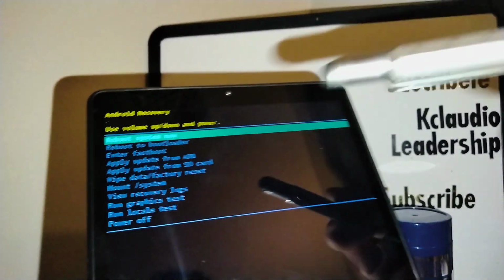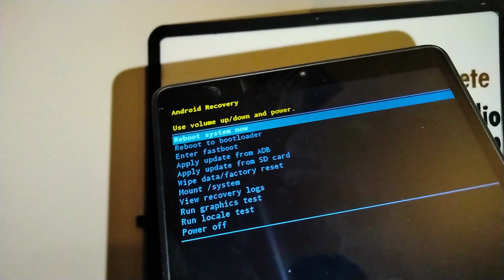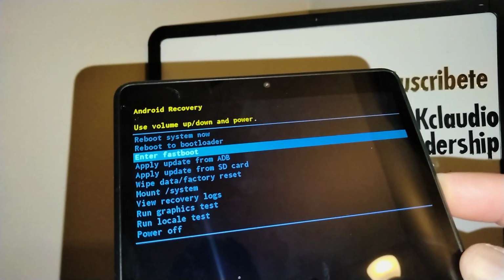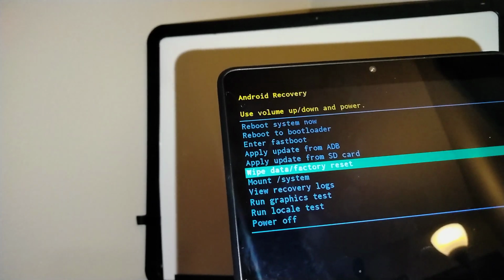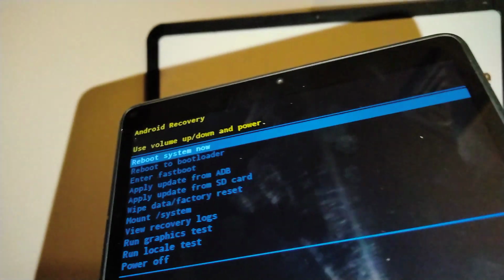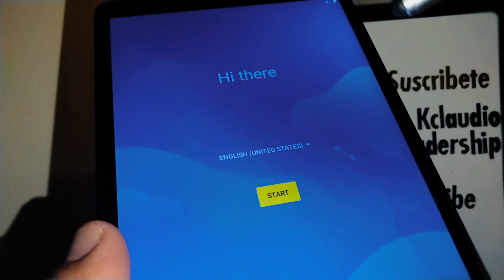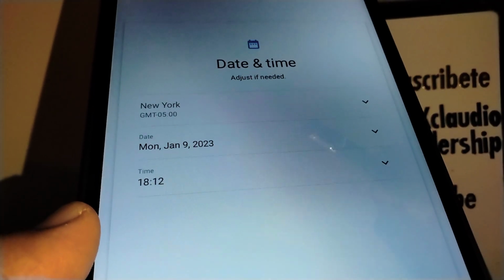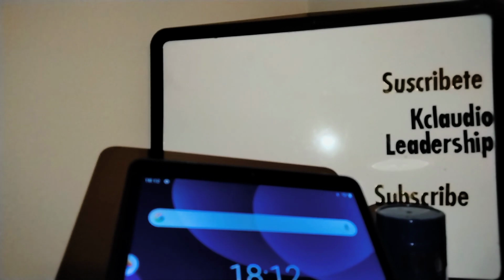how to fix a lenovo tablet when the screen freezes, Lenovo Tab M8 3rd gen power off frequently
If your Lenovo device powers off itself a lot and the screen freezes on Lenovo logo or Android robot on the screen avoiding the tablet to power on properly, in this tutorial you will be guided step by step on what to posible do to calibrate the motherboard to fix this problem on your Lenovo tablet or in any Android device.